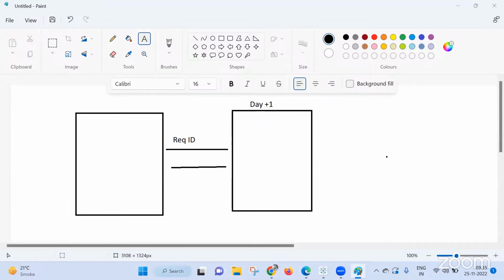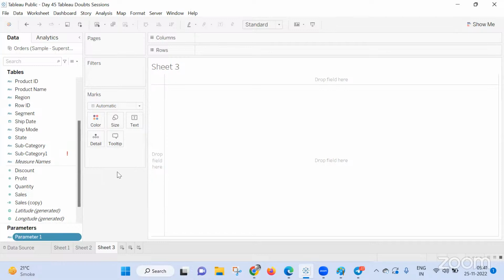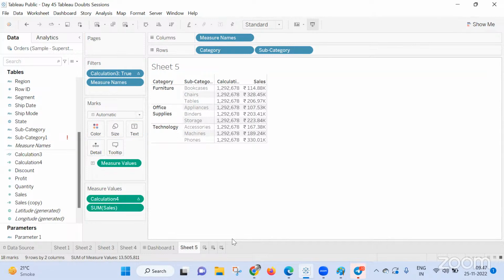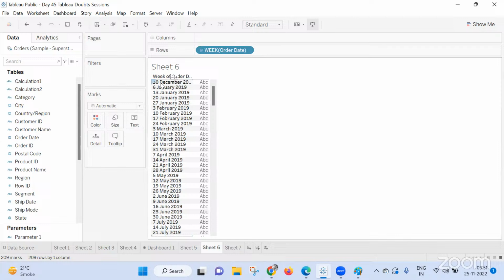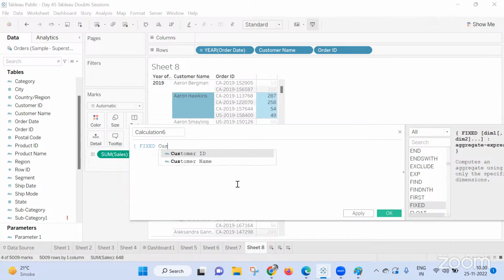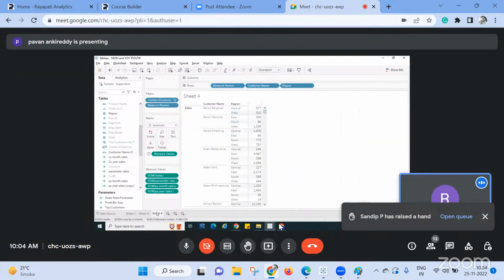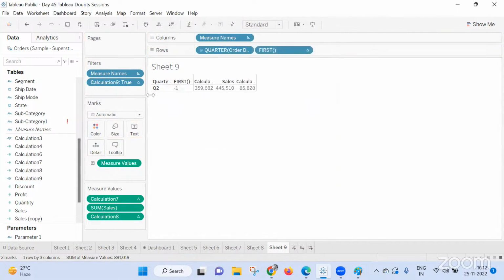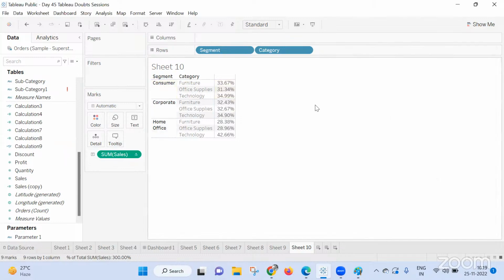Day 46 Tableau Doubts Session | LODs | Viz in Tooltip | Parameters | Self Join | Learn